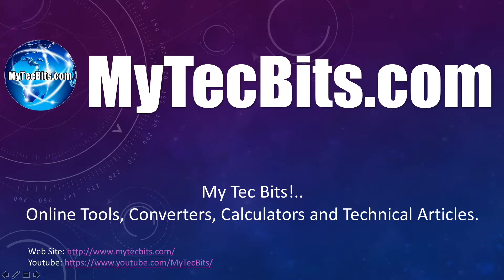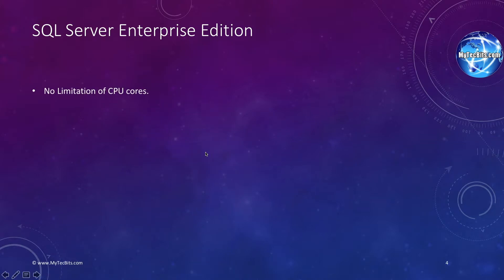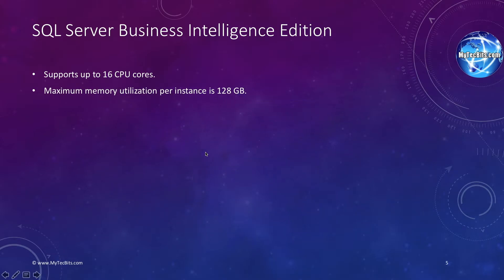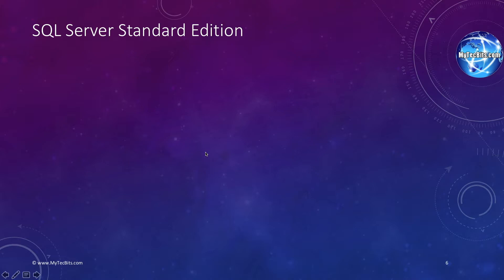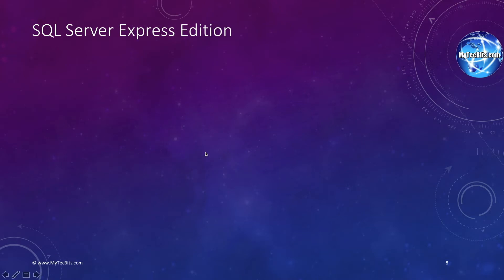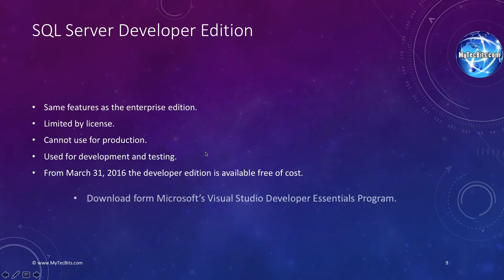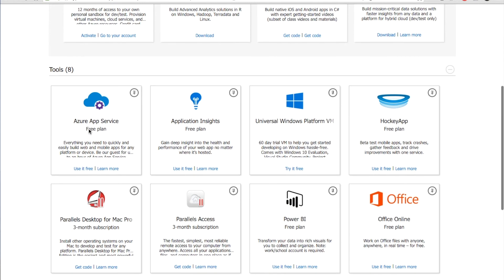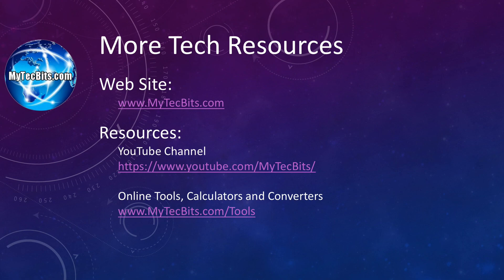SQL Server Editions | SQL Server Basics #1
SQL Server Editions:
I'm planning to post a series of training session videos on SQL Server. Today I'll start with the different editions of SQL Server 2014 and the major differences between them. I'll also go over the steps to get the Free SQL Server Developer Edition.